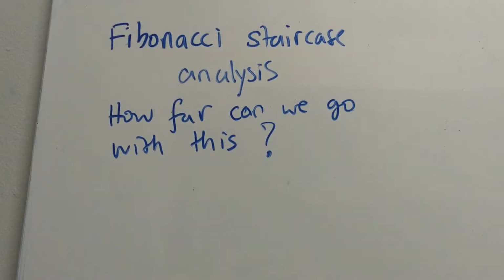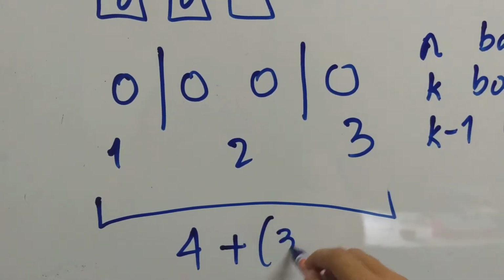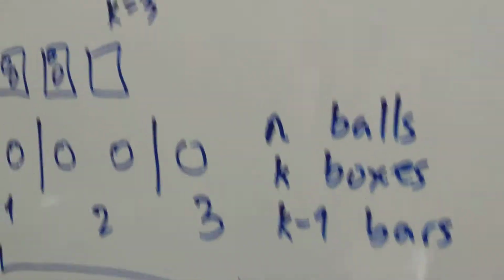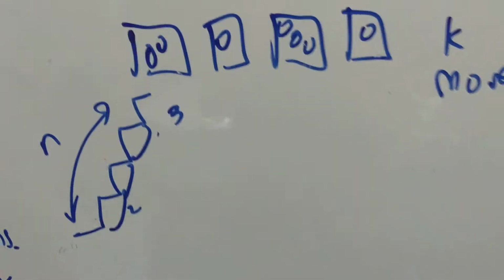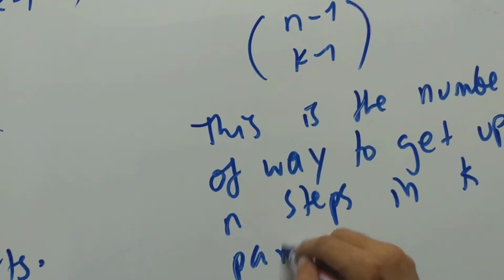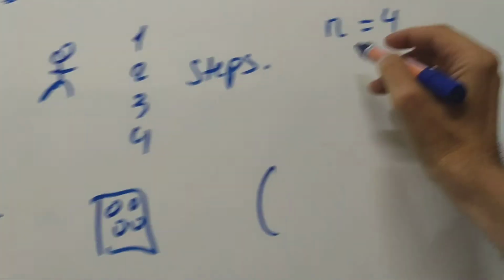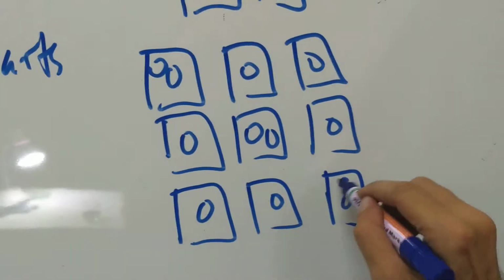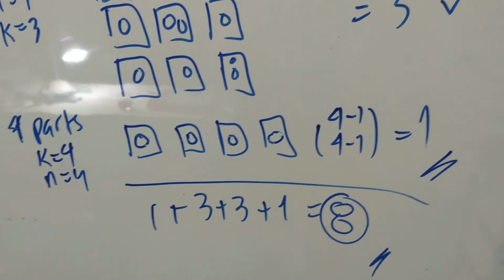The Fibonacci staircase 5: analysis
Combinatorics of balls distributed in boxes. Application of this to the staircase problem. We can easily count all the ways to go up a staircase taking an unlimited number of steps at a time.